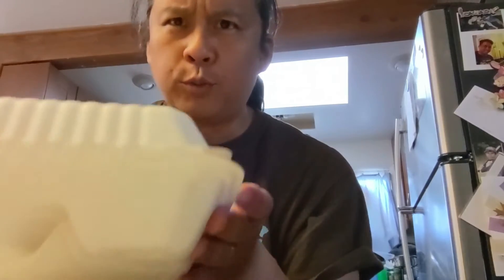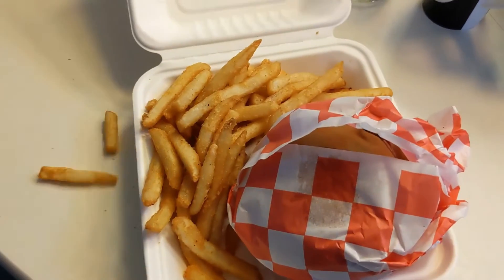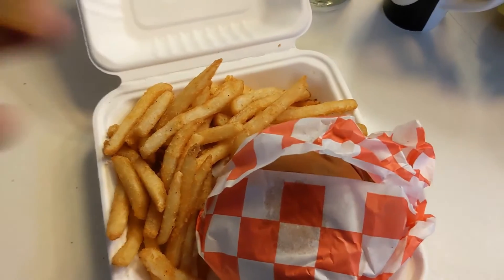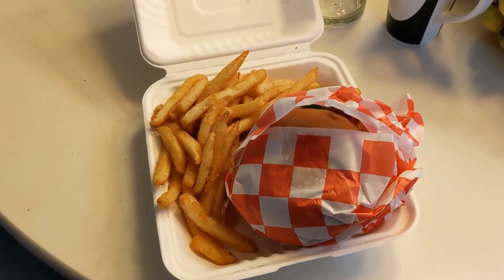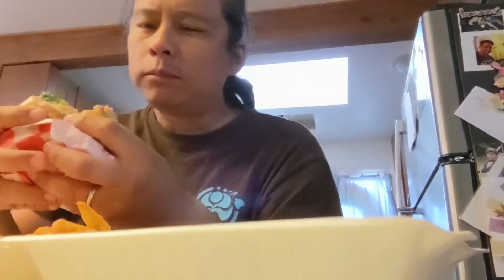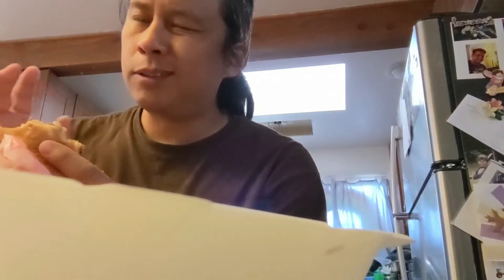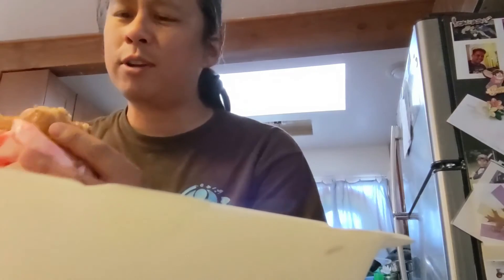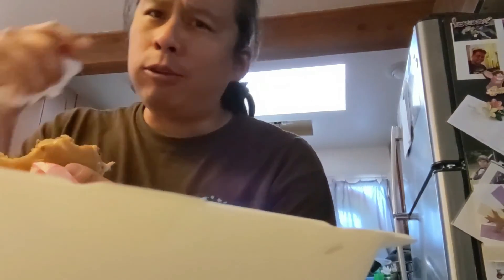S & K Fried Chicken Sandwich Review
Trying a fried chicken sandwich from a local food truck. I was just having fun with it and trying to be like one of my favorite YouTube food reviewers, Mikey Chen.